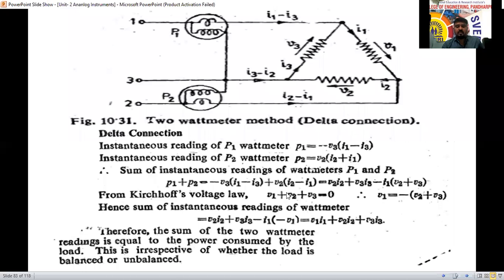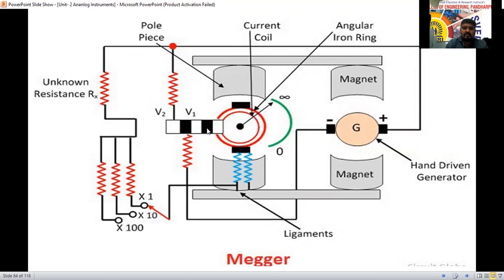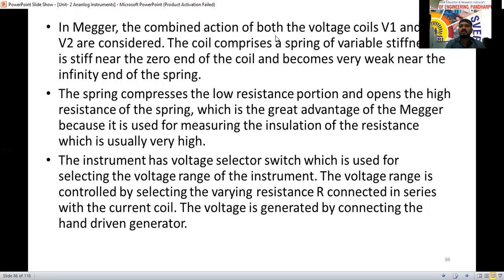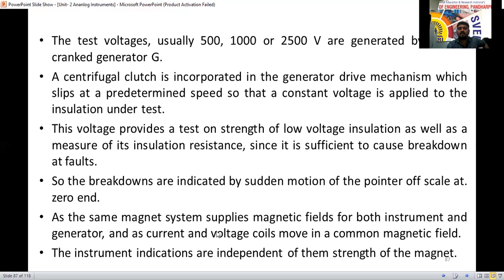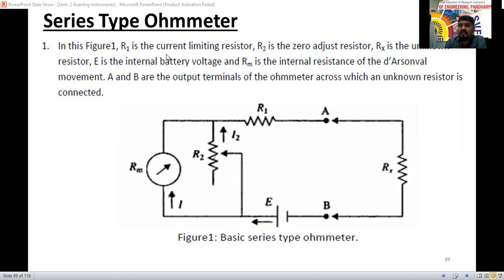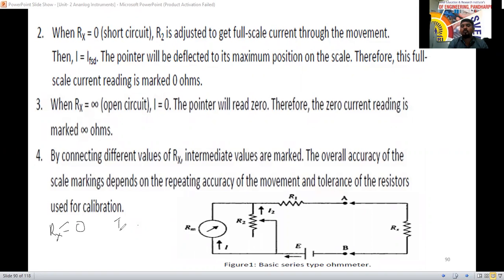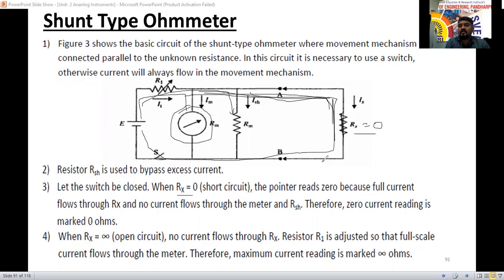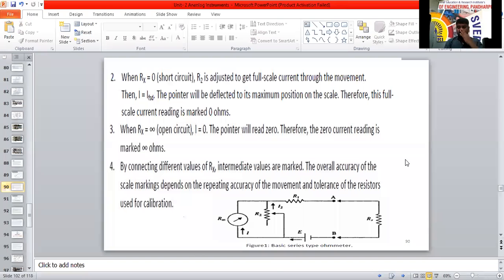21 01 2022 EMI Megger and OhmMeter